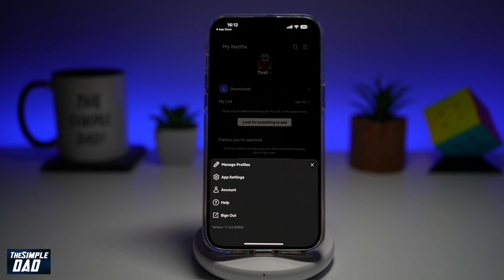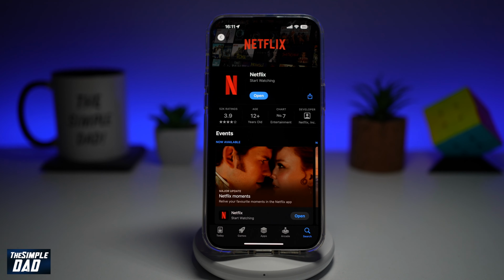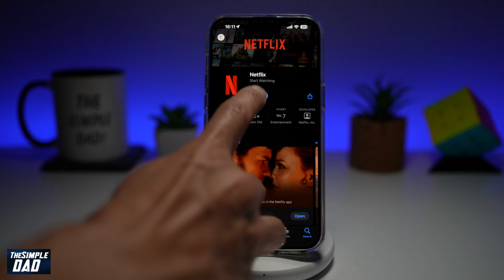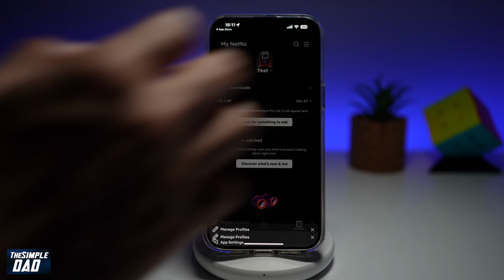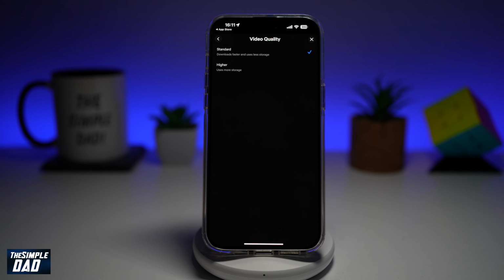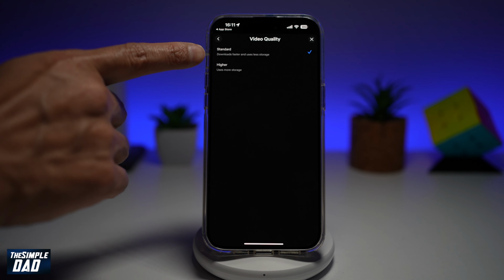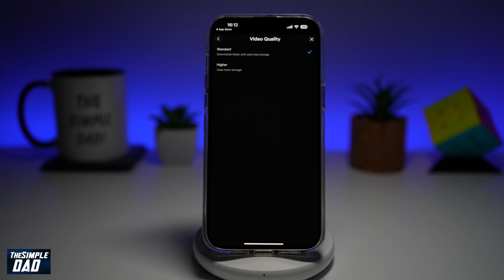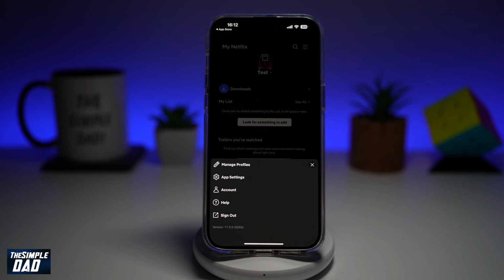How to Set Download Quality on Netflix App 2024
00:00 Intro
00:10 Like or no Like
00:20 How to Set Download Quality on Netflix App